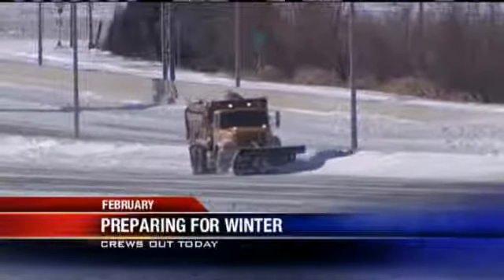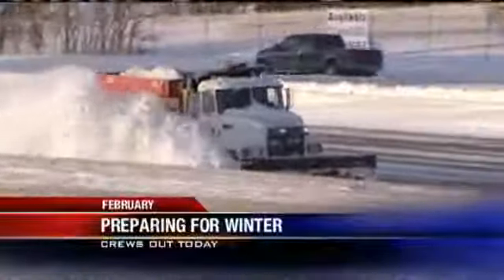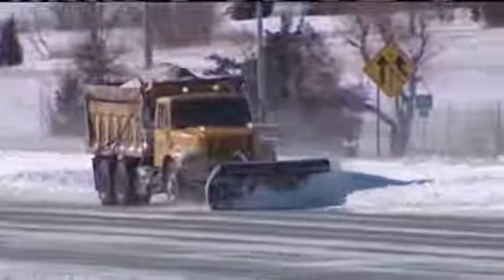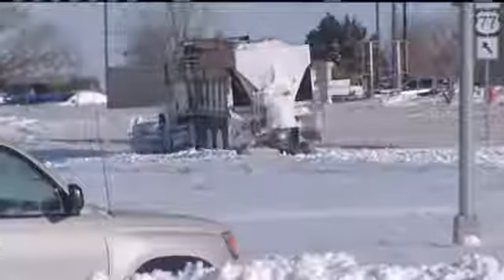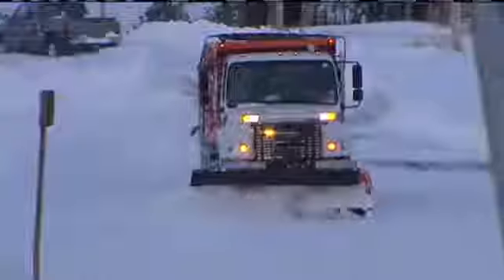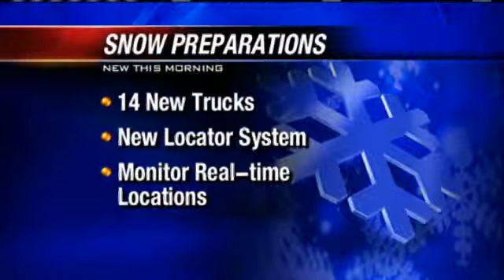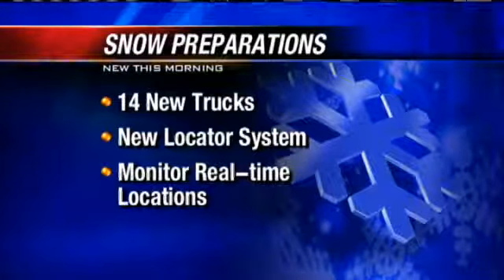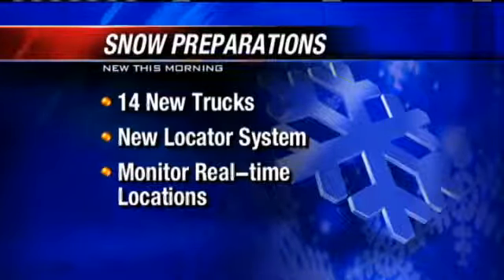Plows To Clear Roads Faster This Winter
Oklahoma City crews hope to plow roads faster and more efficiently this winter thanks to new technology.